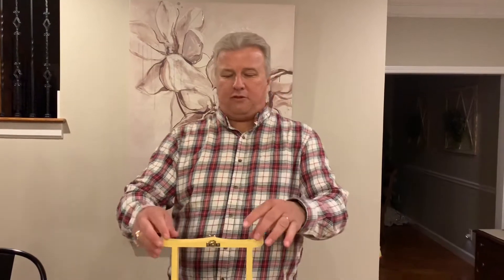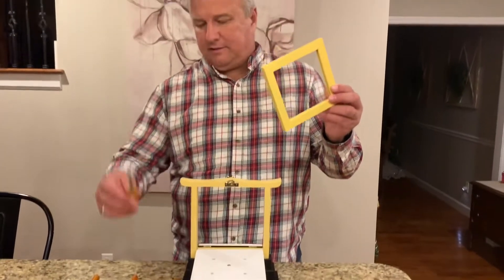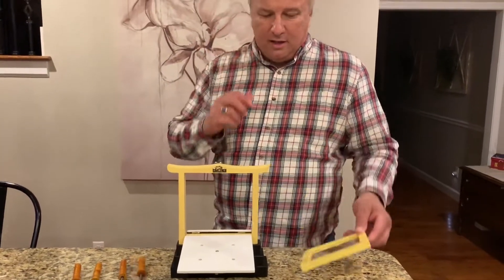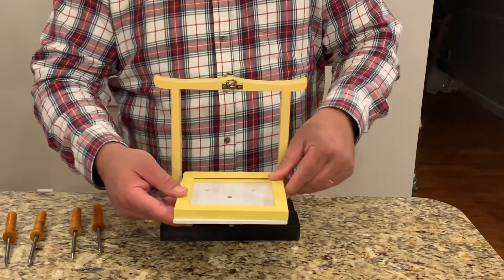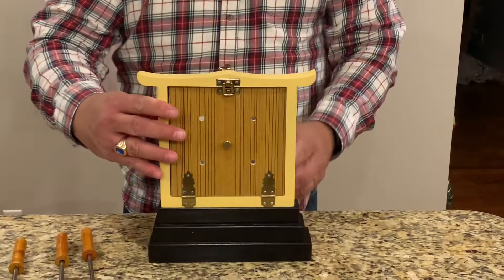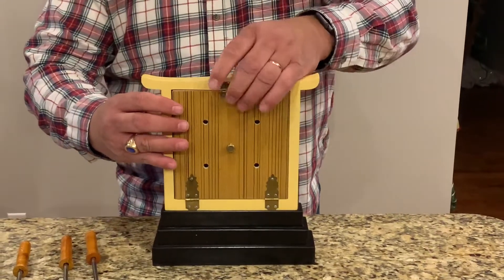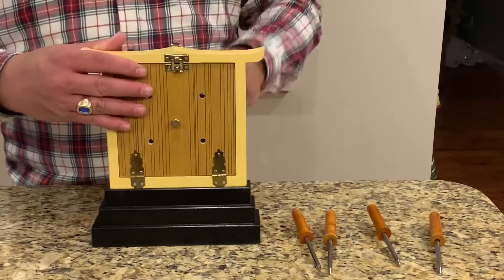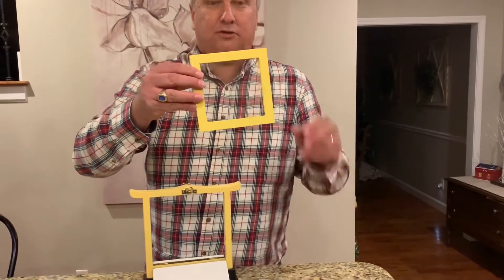Spike Through Glass